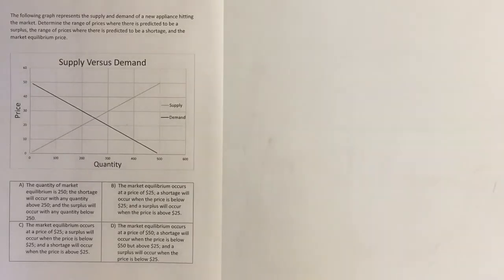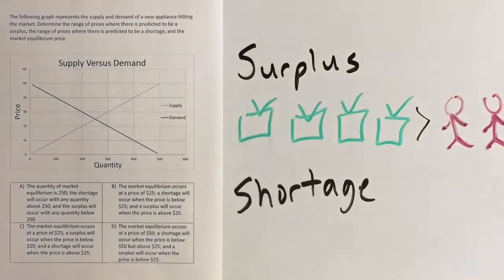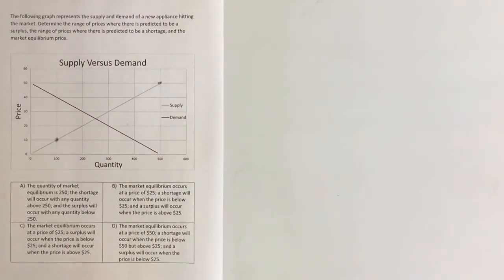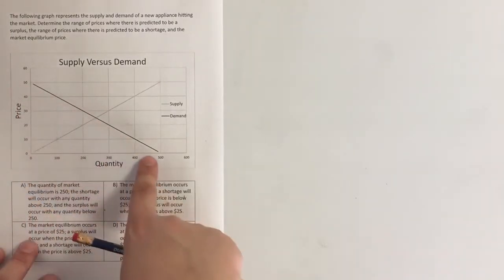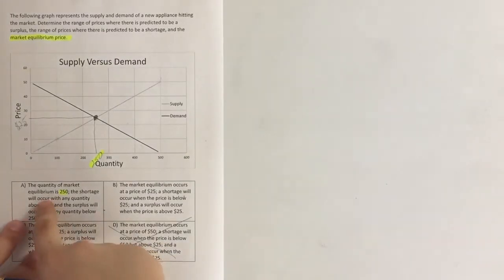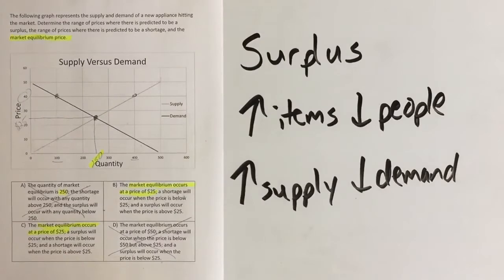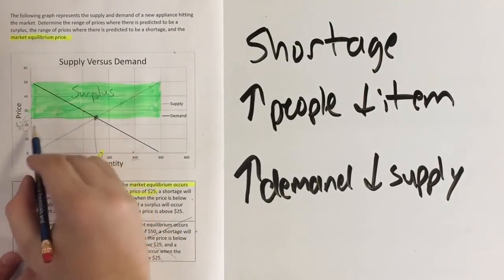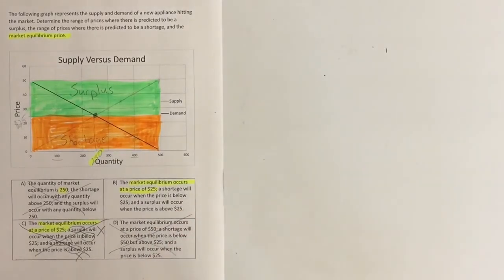HSE Test Practice: Social Studies - Supply and Demand